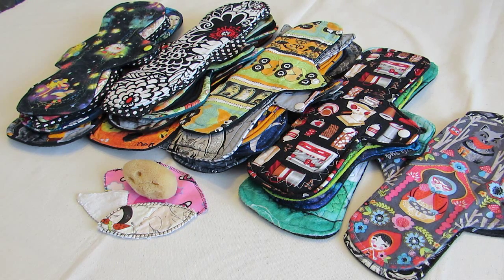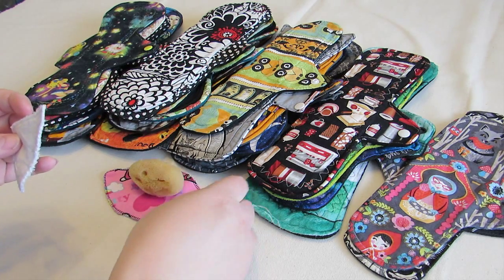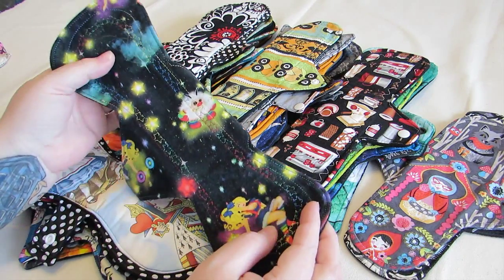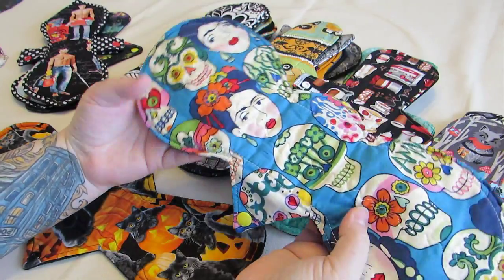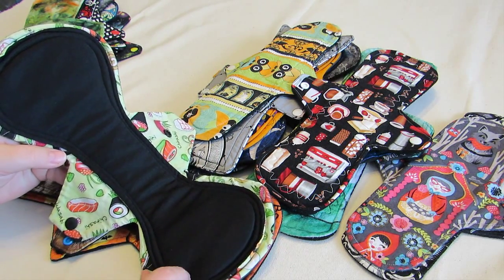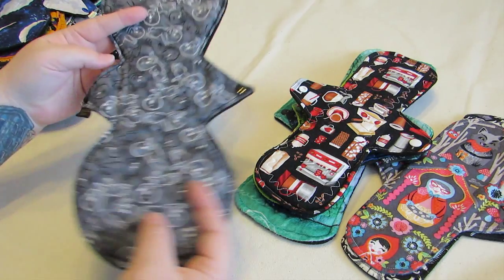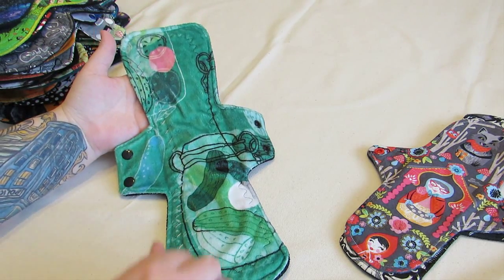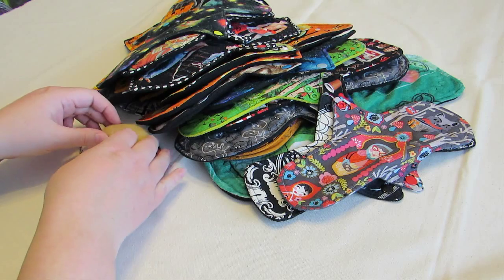WIWTH October / November 2015 - What I Wore This Month - Cloth Pads RUMPS AMPS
What I Wore This Month - October / November 2015

A total of 21 cloth pads, 2 interlabial pads, and 1 sea sponge tampon.